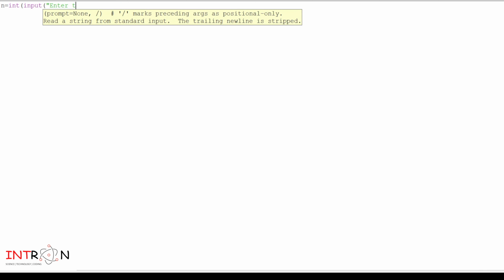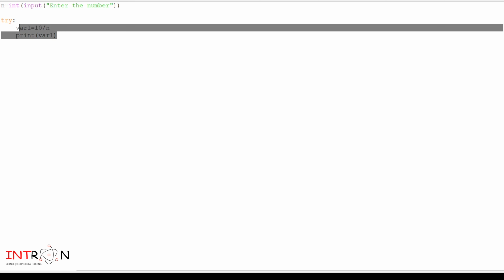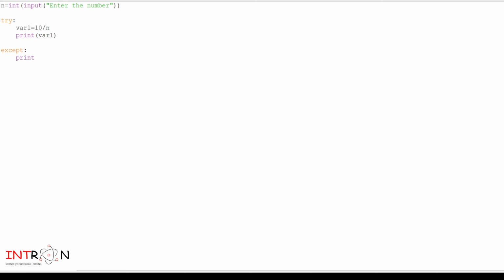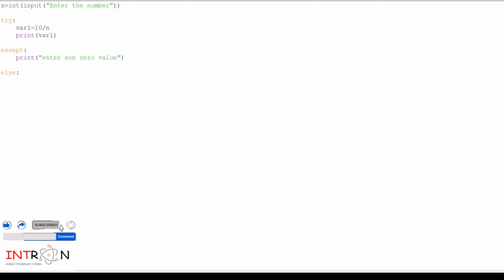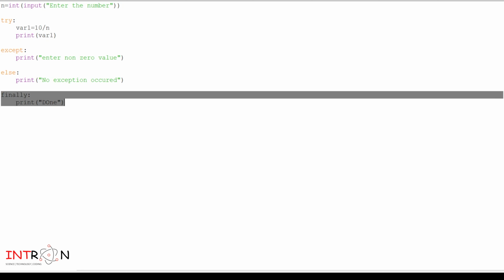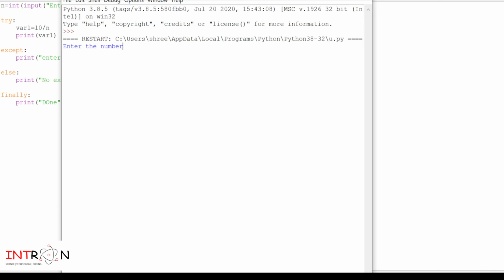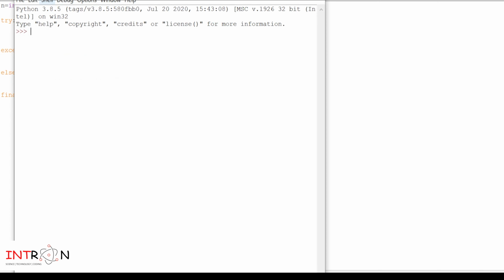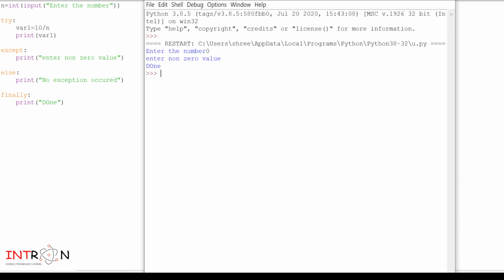try, catch, else, fially in python